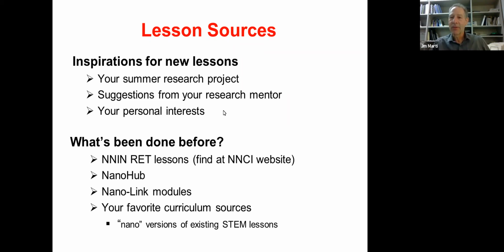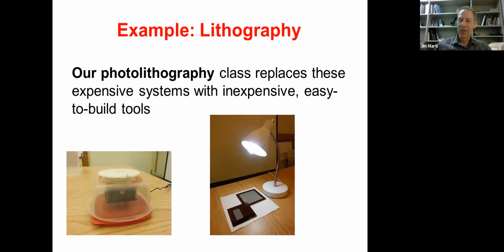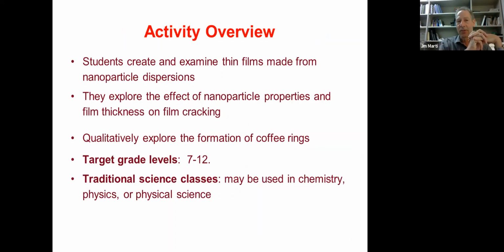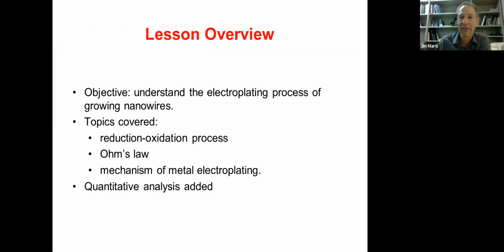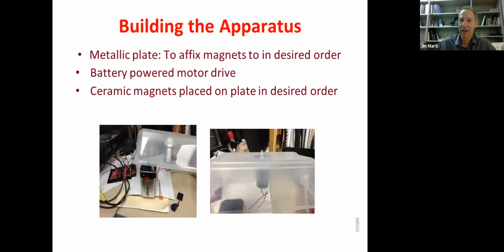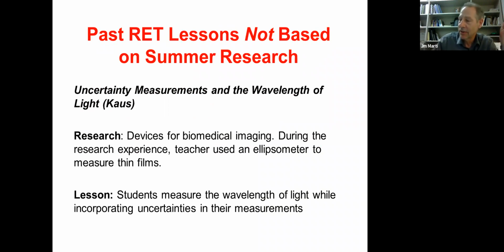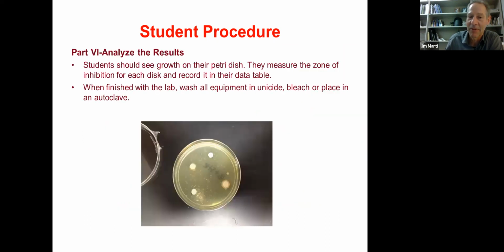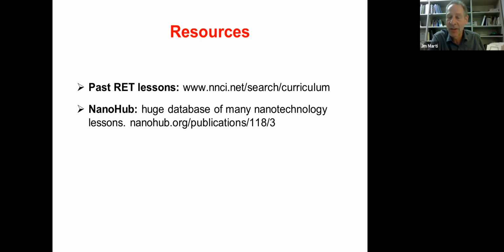Review of former RET teacher lessons